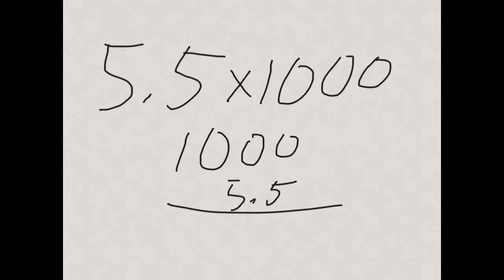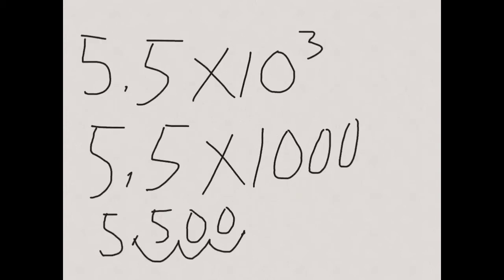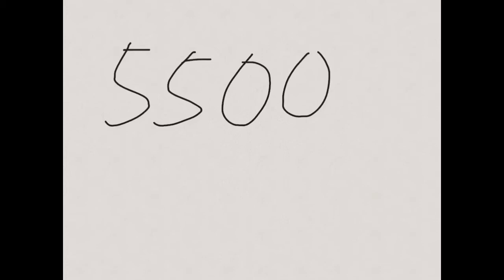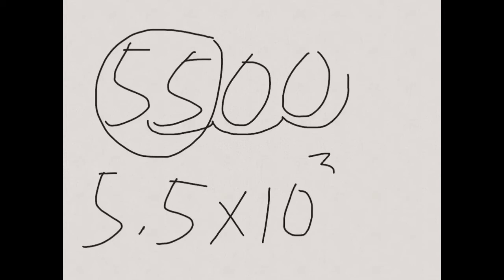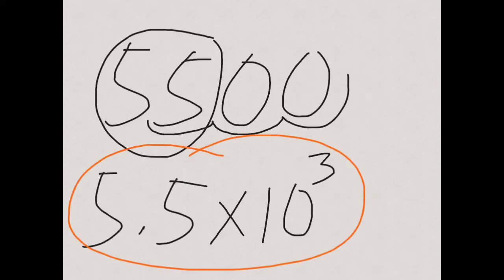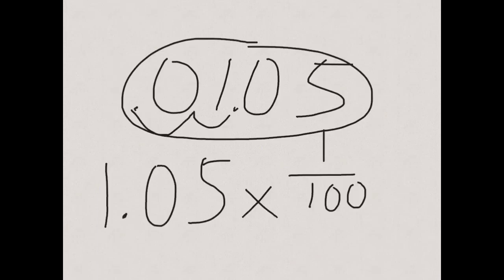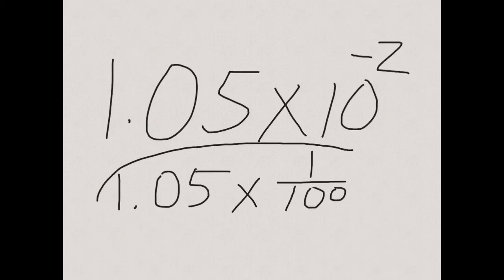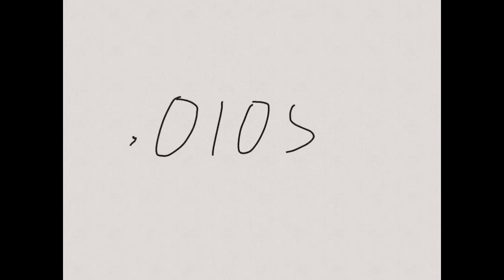Scientific notation....guest starring my son and some Ocelots from Minecraft!